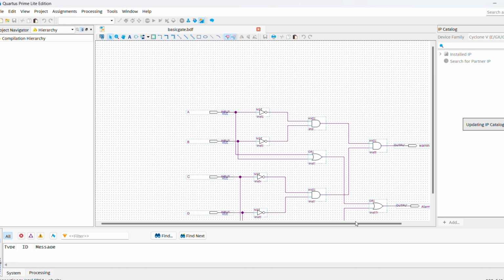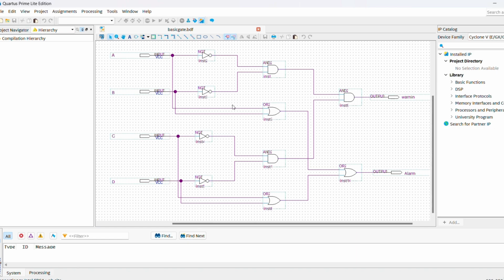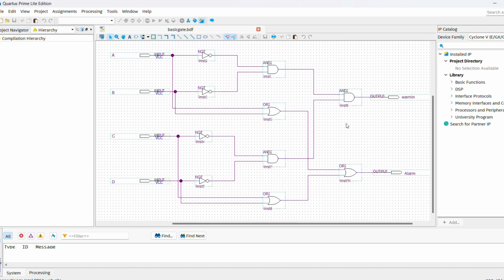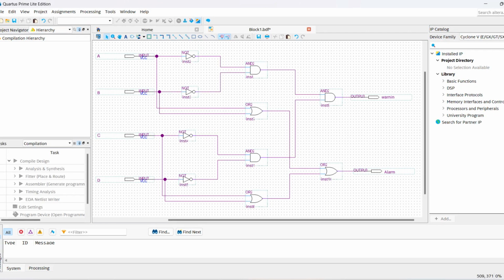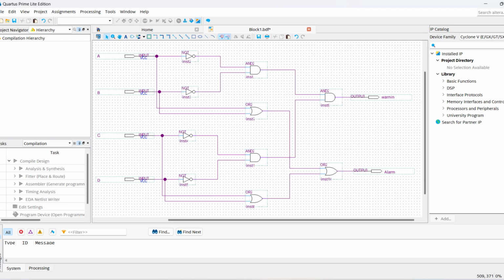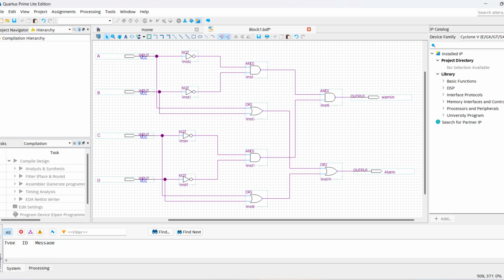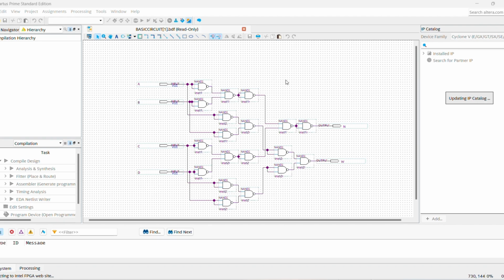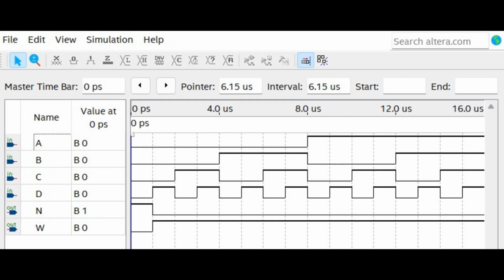DEMO VIDEO PROJECT_SKEE1233_SEC18_GROUP2.mp4